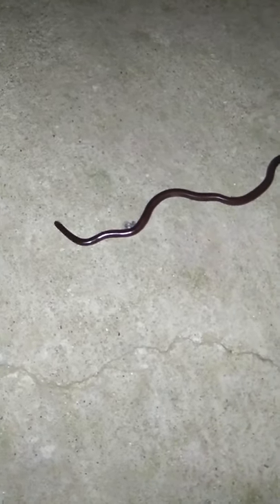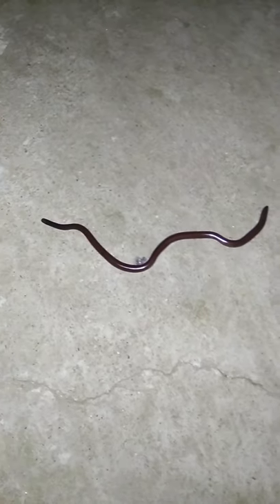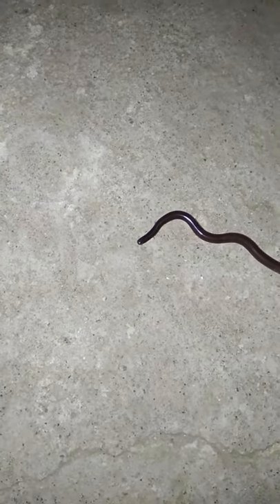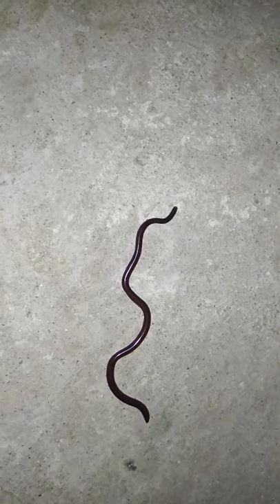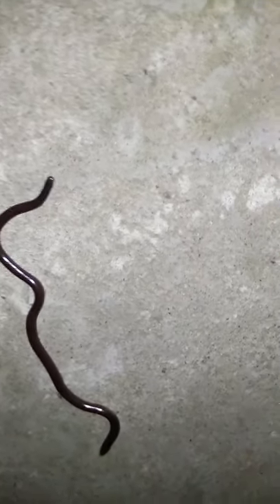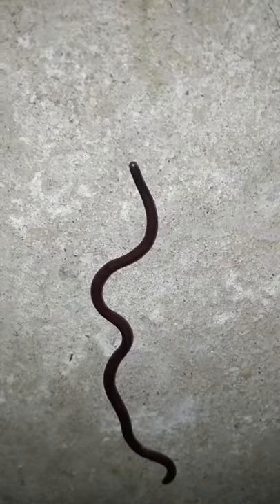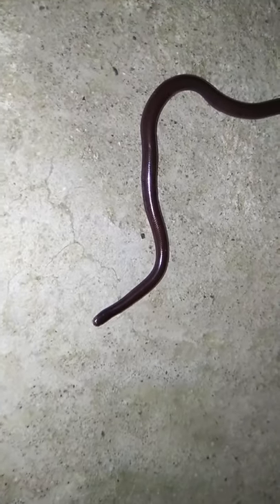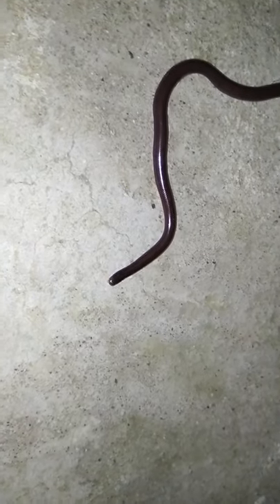Rare Endangered Small Snake Species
Yesterday night at 11:25pm I saw a rare species of snake at my backyard. Probably this is one of the smallest size snake of the world. Very small size with not more than 6 inch and the colour is like of leech those are found in wetlands. This one the cutest snake and we should proud of it and protect the habitat.